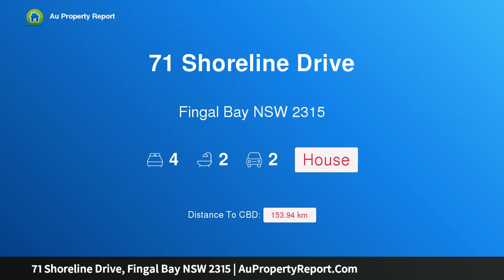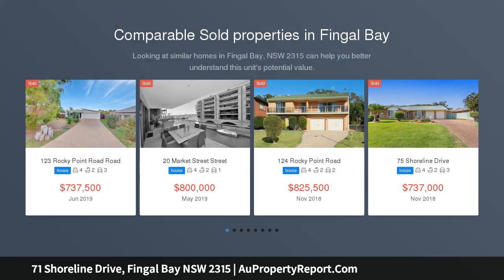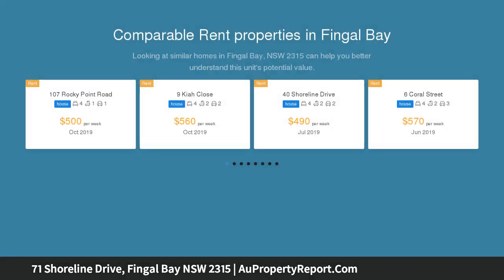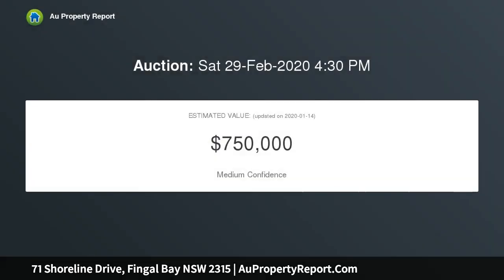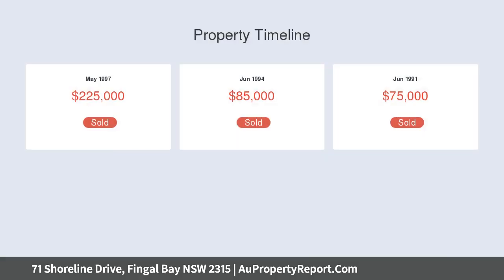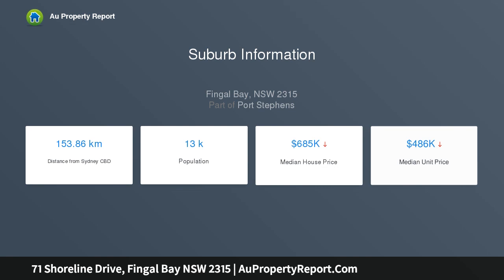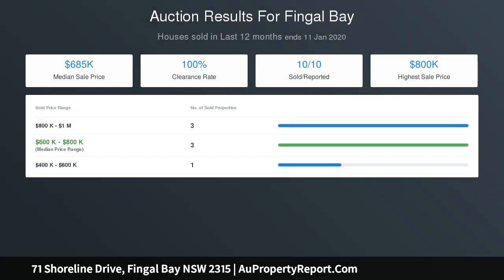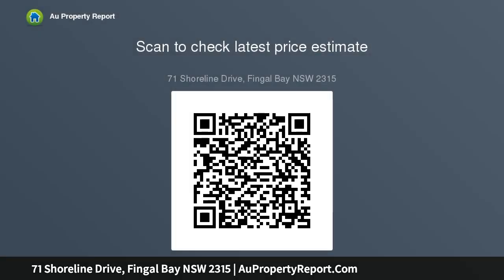71 Shoreline Drive, Fingal Bay NSW 2315 | AuPropertyReport.Com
71 Shoreline Drive, Fingal Bay NSW 2315
Property Type: house
Bedrooms: 4
Bathrooms: 4
Car Space: 2
OFTEN SOUGHT, SELDOM FOUND!